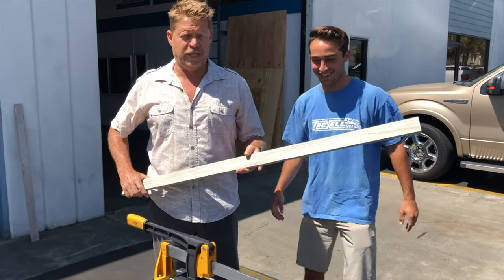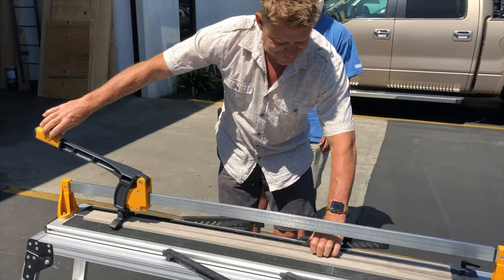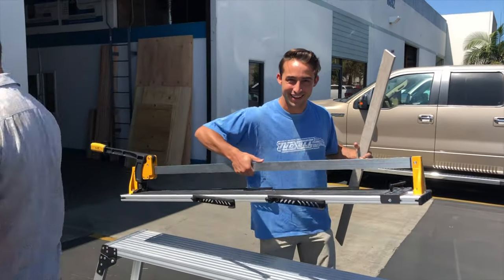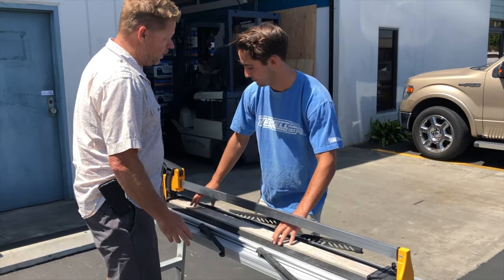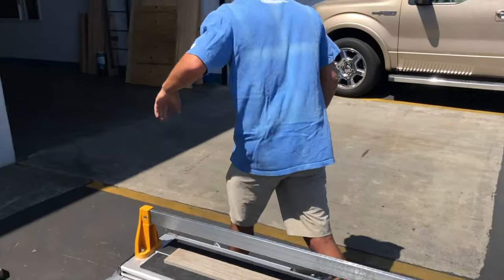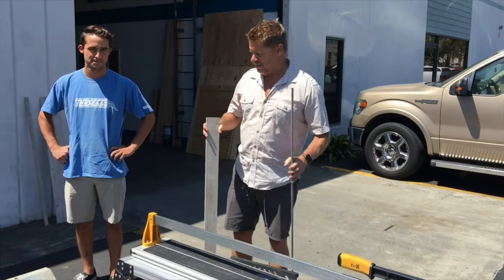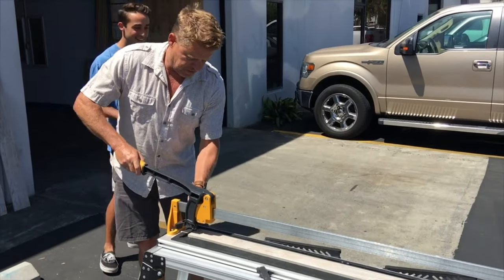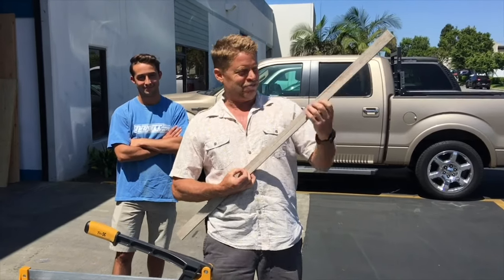48" ThinLine Tile Cutter - Ron Challenges Brennen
Ron challenges Brennen to cut a 3" x 48" hard porcelain tile with the new 03-TRX48 ThinLine cutter. Watch the saga unfold and the challenge intensify as they go through trials and tribulations. mostly on Brennen's behalf.